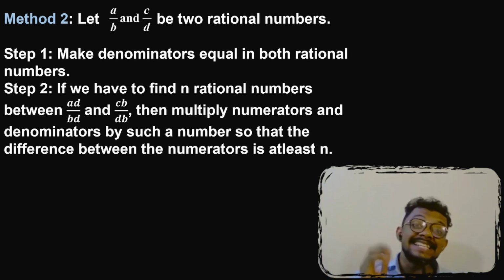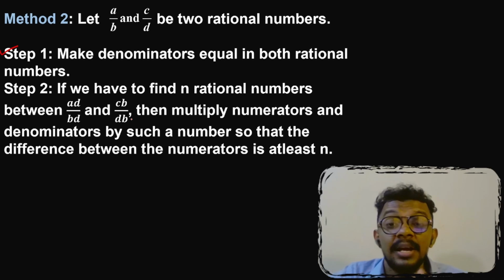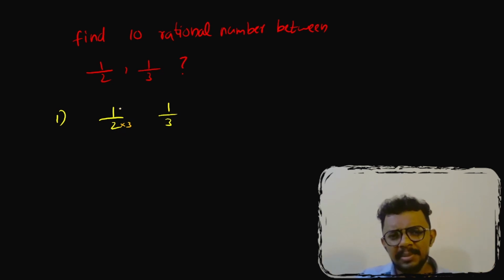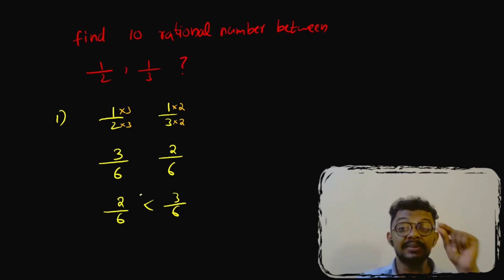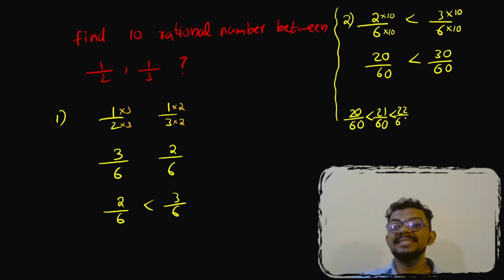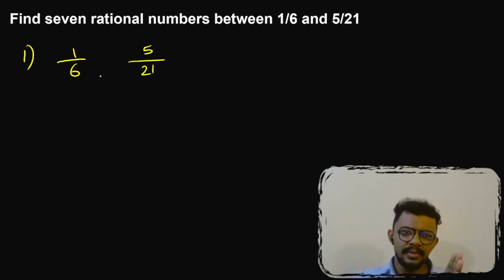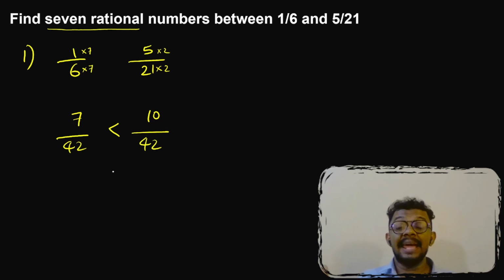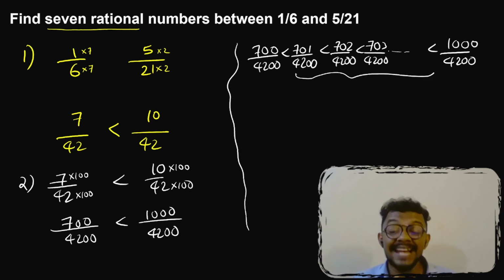9 1 8 DENCITY PROPERTY OF RATIONALS METHOD 2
In this video, we explore the Density Property of Rational Numbers (Method 2), an important concept in the Number System. You will learn how to find another rational number between any two given rationals using a simple approach. This method helps in understanding the infinite nature of rational numbers on the number line. Perfect for Class 9 CBSE students as well as those preparing for competitive exams.

✨ Key Highlights:

Explanation of the density property.

Step-by-step demonstration of Method 2.

Practice examples to strengthen the concept.

Useful for both school exams and competitive level mathematics.

🔑 Topics Covered:

Density property of rationals

Finding rationals between two numbers

Number line visualization